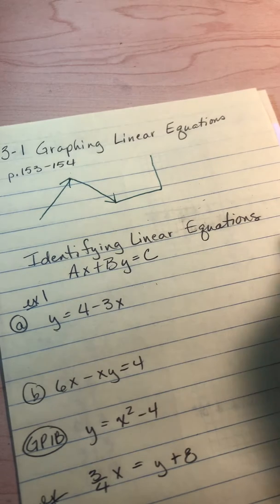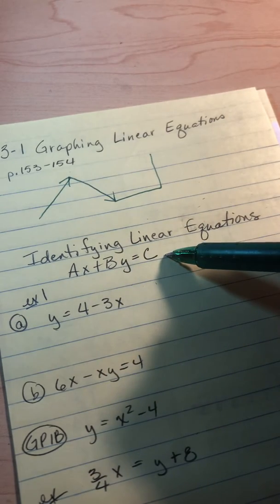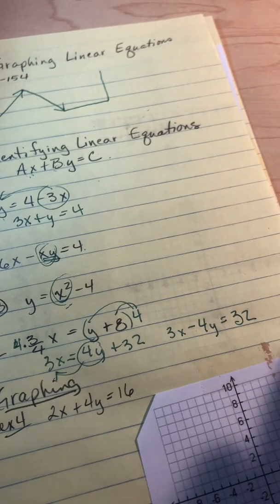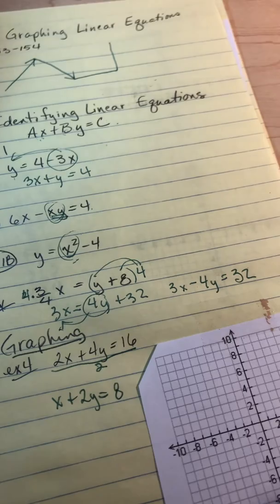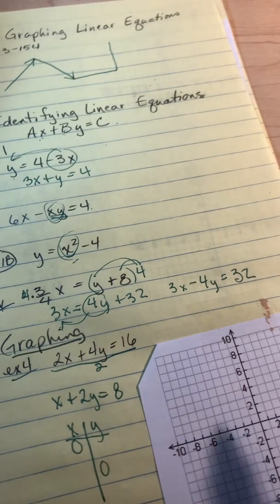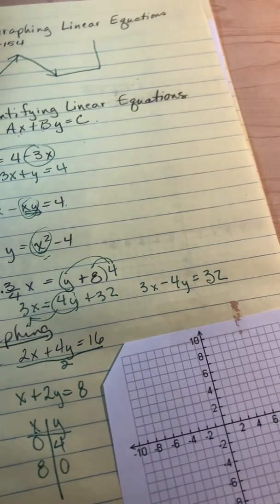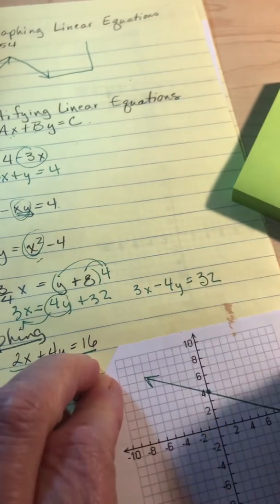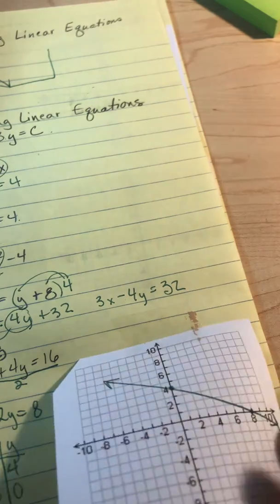Lesson 3-1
Graphing Lines